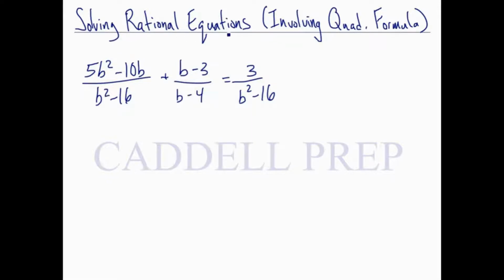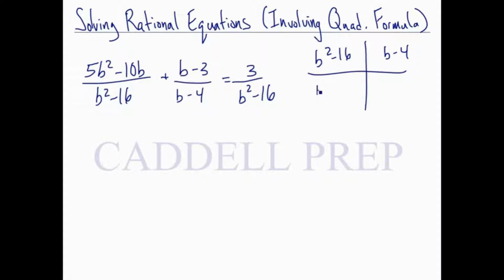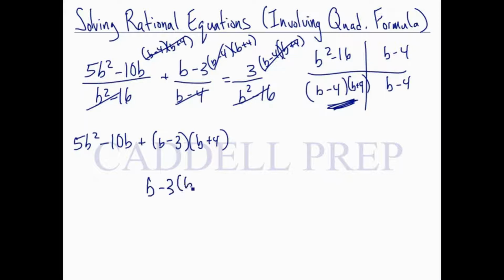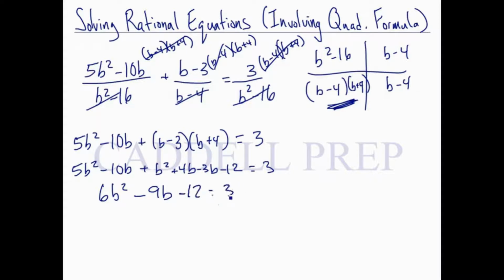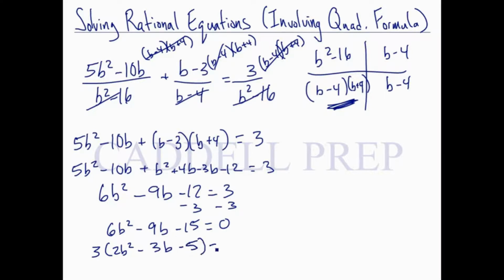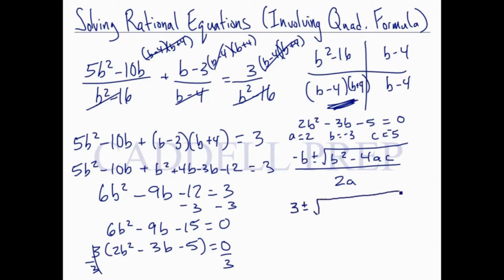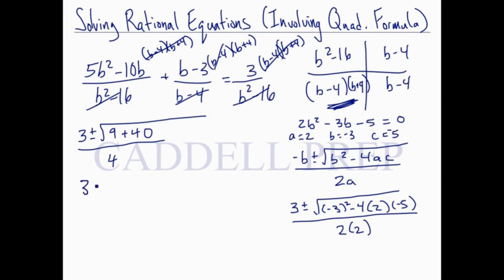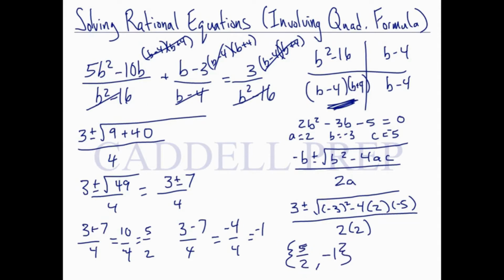Solving Rational Equations by using the Quadratic Formula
In this video, we are going to solve rational equations by using the quadratic formula. More lessons and practice problems can be found